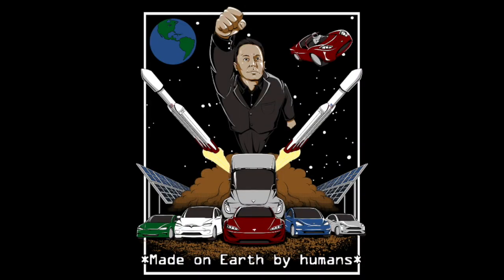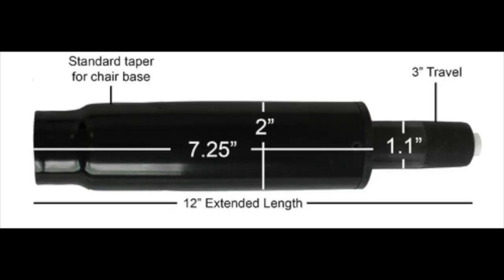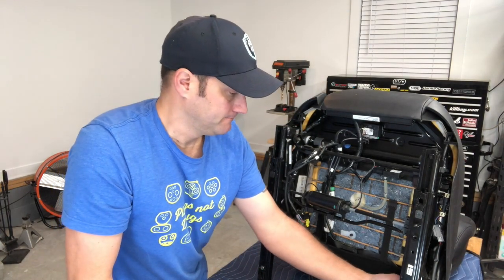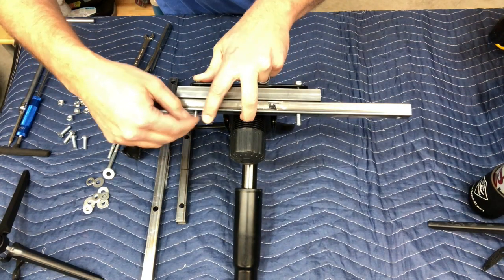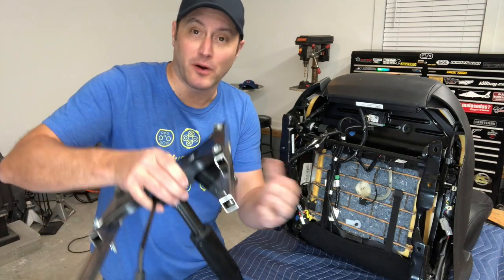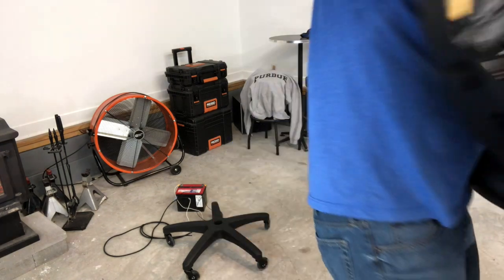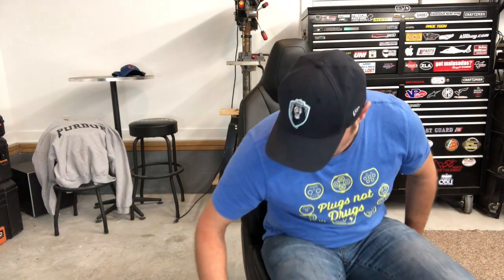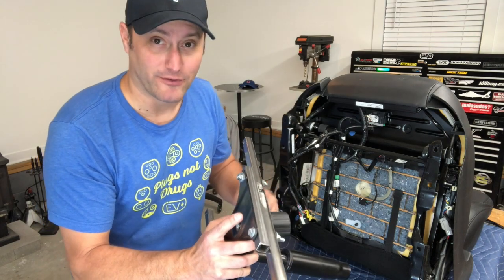How to Turn Tesla Seats into Office Chairs!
Here is a link to a technical drawing of the seat attachment bars

Remember to check out for awesome EV apparel!

Intro and assembly music: Scary Island - Verified Picasso
Other assembly music: Mirror Mirror - Audio Hertz
Outro: Mission to Mars - Audio Hertz

Total cost of the project (minus cost of seat) was around $100. Salvage seats usually run between $400-800 on eBay and typically comes with a hefty shipping cost if not sourced locally.

 Here is the parts list for this project:

Wheels - Office Chair Wheels By Office Owl...

Base -
Aluminum Office Chair Base Replacement

Seat mount

Hardware -
4 - 2-1/2” long 5/16” diameter bolts
4 - 1-1/2” long 5/16” diameter bolts
16 - 5/16” flat washers
8 - 5/16” nyloc nuts

Metal - 3/4”x3/4” square tubing, 1/8” wall thickness. Two pieces cut to18.75”, two pieces cut to 8.5”